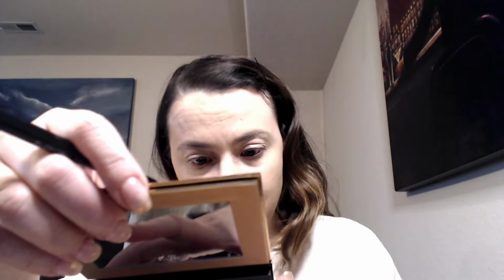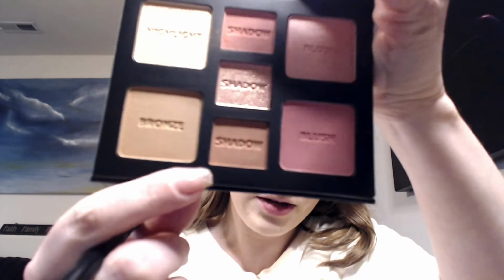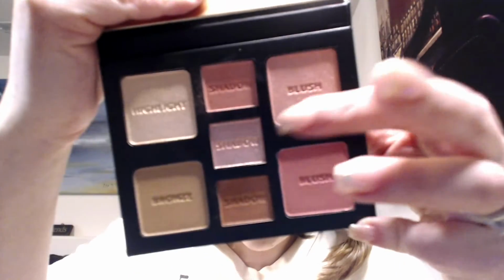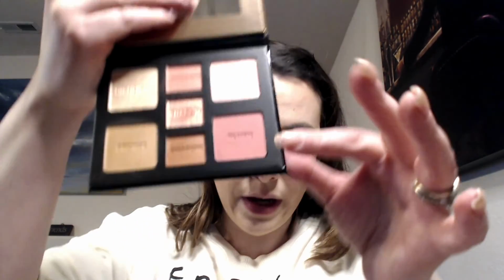Red Lip Series #3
This time I did another red lip series video focusing on the lips while using my new Milani Inclusive palette!